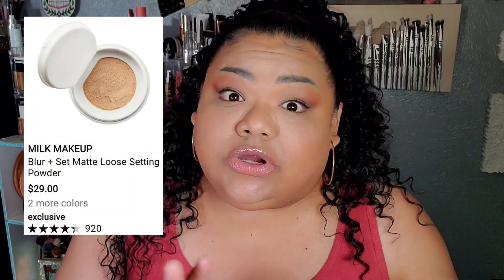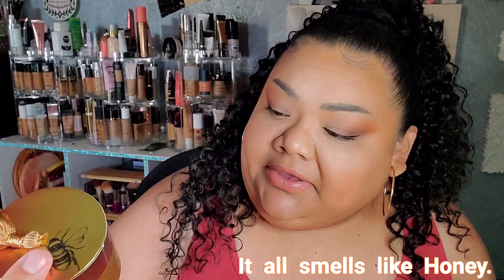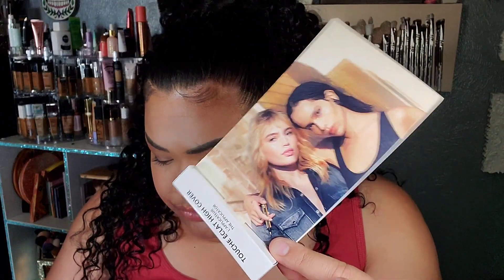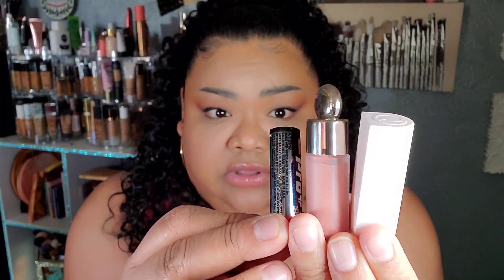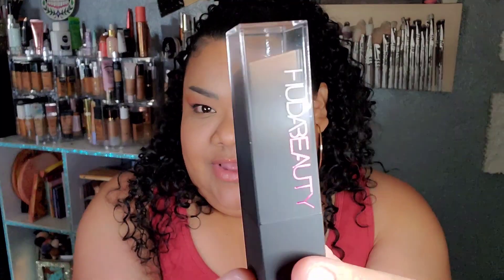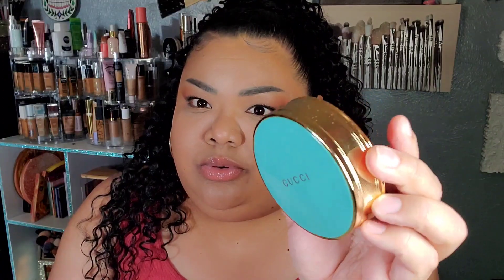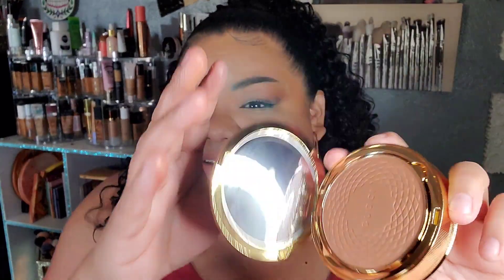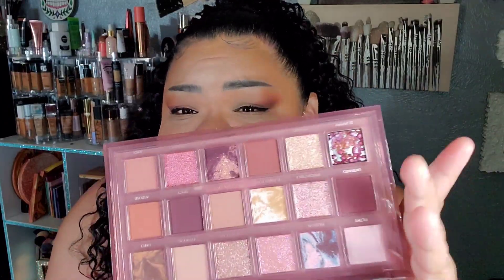Sephora Haul Holiday Savings Event | Birthday Haul #3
Sephora annual holiday saving event.

🛑Have you seen my latest haul video?

➡️ Recommended videos because im for everybody!

💖You can see a more personal side of me on

💋My Skintone is Medium/Tan with Yellow Undertones
My Foundation Shades are:

Fit Me Matte Poreless 332 Golden Carmel
Colourpop Pretty Fresh Hydrating Med.110W